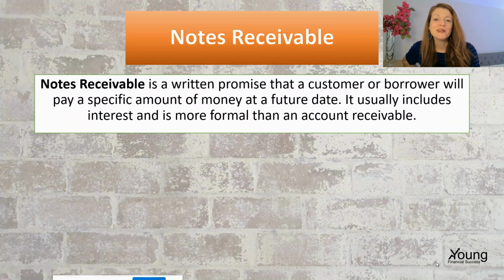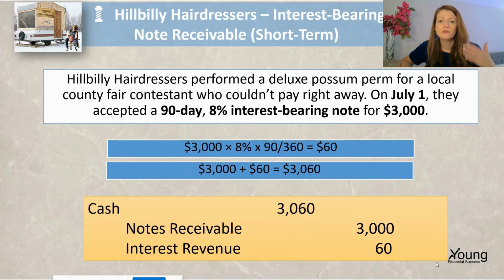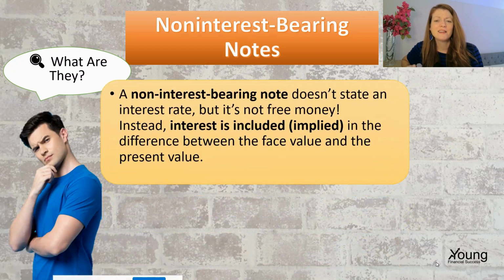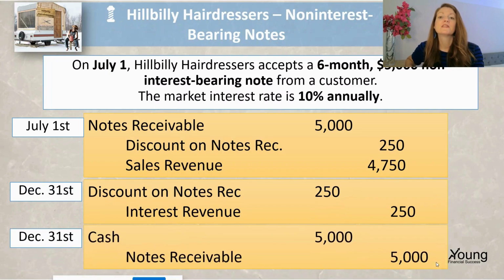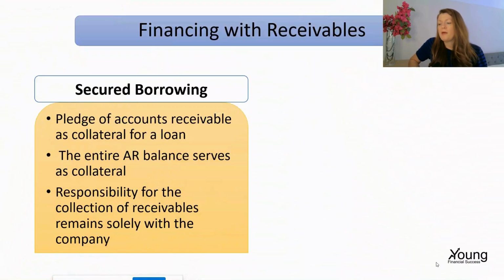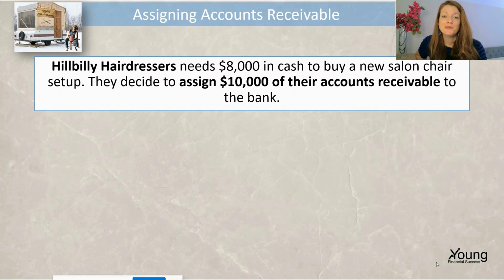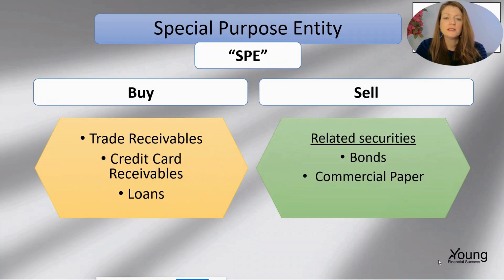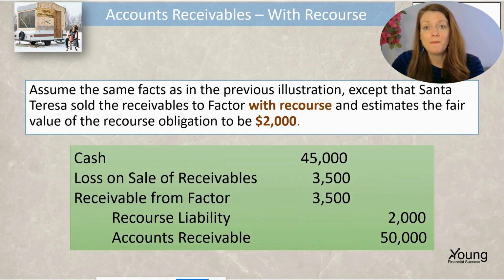Intermediate Accounting - Cash & Receivables - Chapter 7.3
00:00 Introduction to Notes Receivable
00:50 Interest-Bearing Notes Receivable
02:05 Calculating Interest on Notes
03:15 Hillbilly Hairdressers Interest Example
05:00 Accruing Interest at Year-End
07:00 Non-Interest-Bearing Notes
08:20 Discount on Notes Receivable
09:25 Non-Interest-Bearing Note Example
11:20 Effective Interest Rate
12:35 Year-End Discount Amortization
13:10 Financing with Receivables
15:10 Pledging vs. Assigning Receivables
16:25 Assigning Receivables Example
18:25 Sale of Receivables
19:10 Special Purpose Entities
20:00 Factoring With vs. Without Recourse
21:25 Factoring Without Recourse Example
22:50 Factoring With Recourse Example
23:55 Chapter 7 Video 3 Wrap-Up